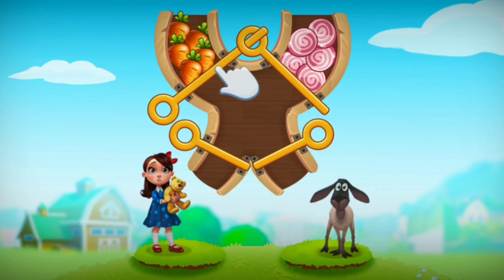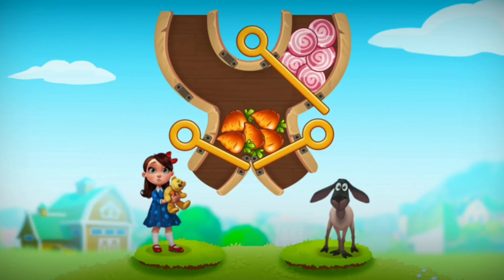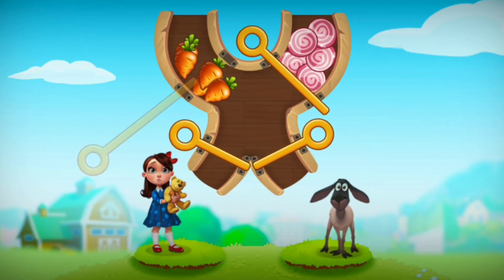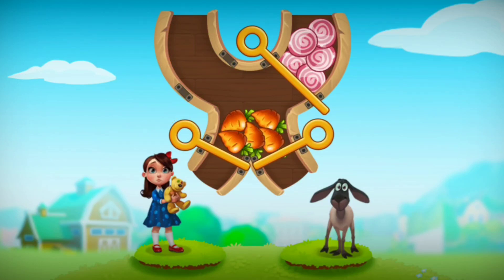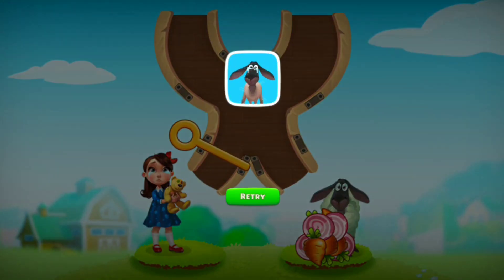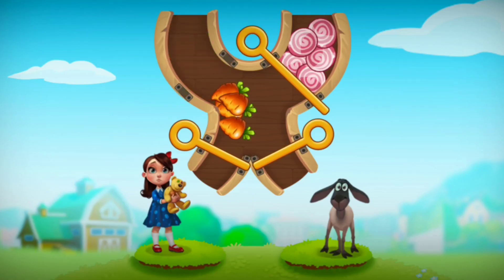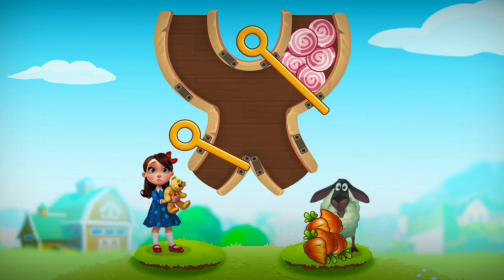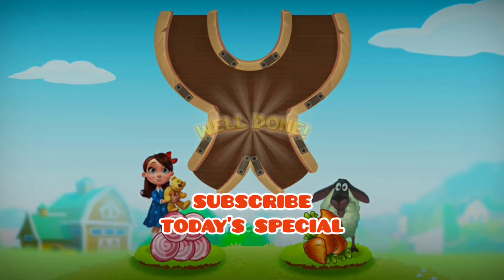Township Mini Game Feed Girl and Sheep | Today's Special